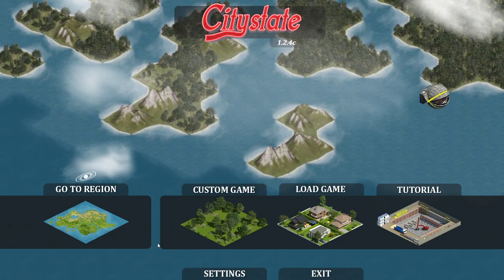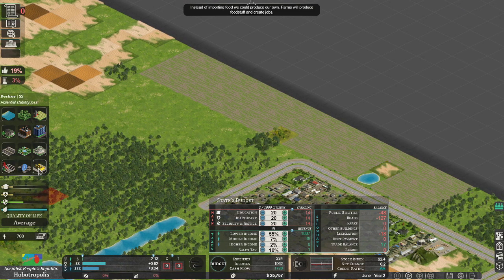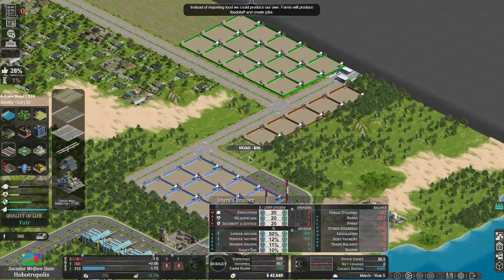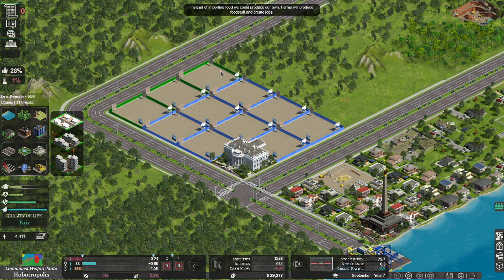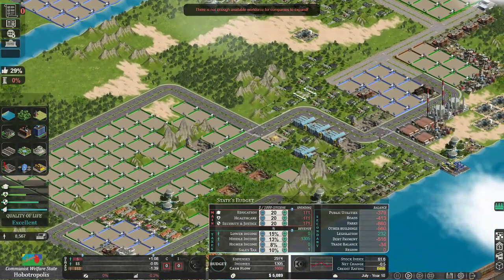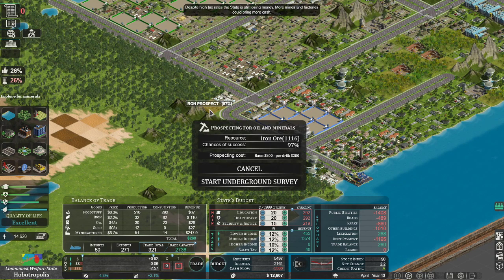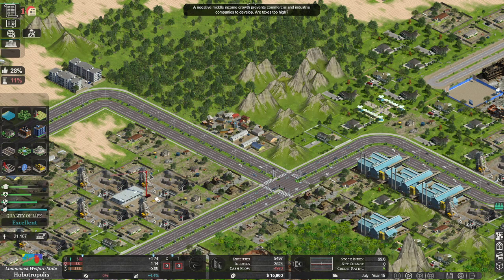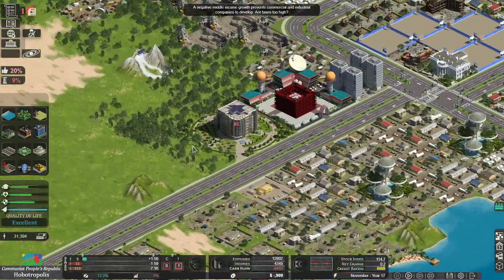Citystate episode 2